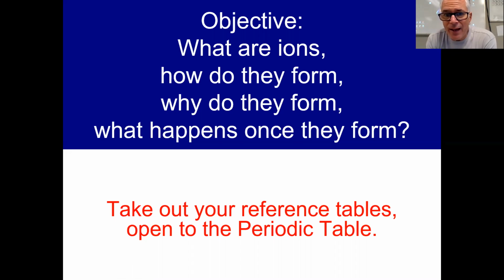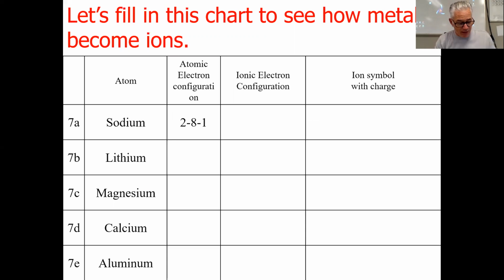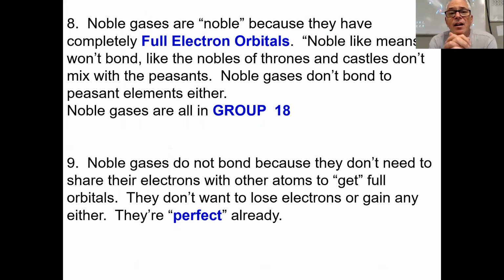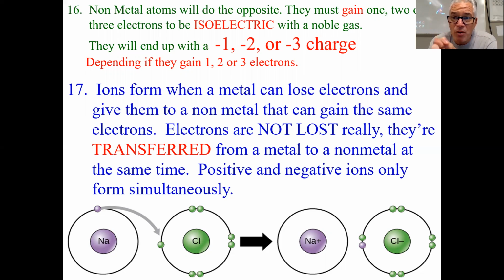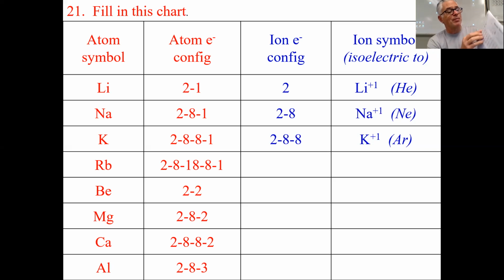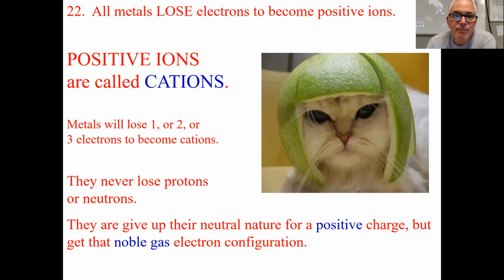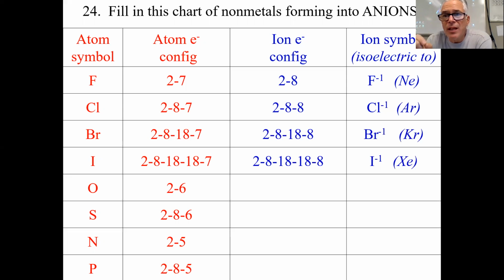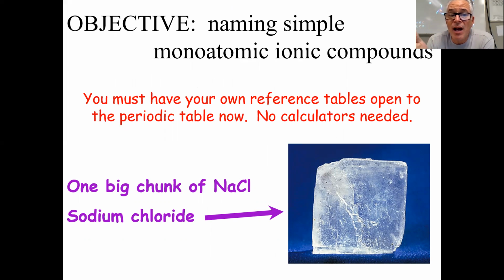NamingCompoundsZOOM1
Naming Compounds Class 1 - What are Ions, how do they form, why do they form, how do they form, and Learn what it means to become ISOELECTRIC to a noble gas.